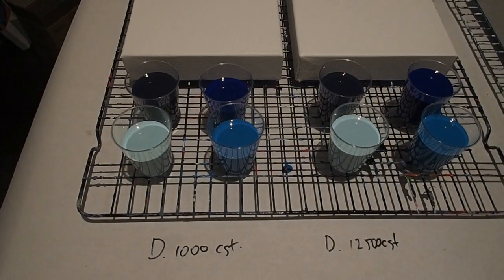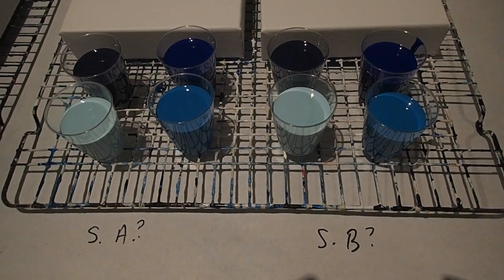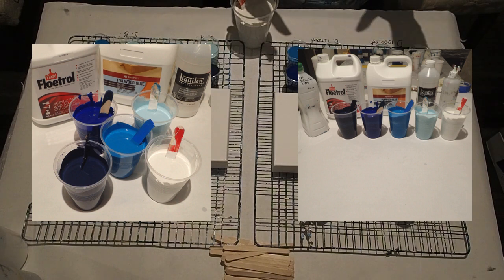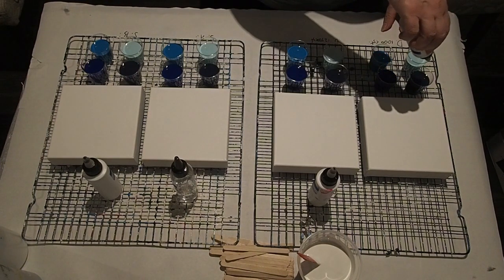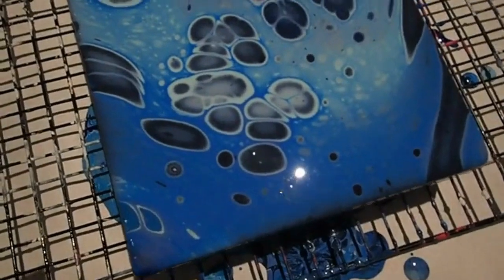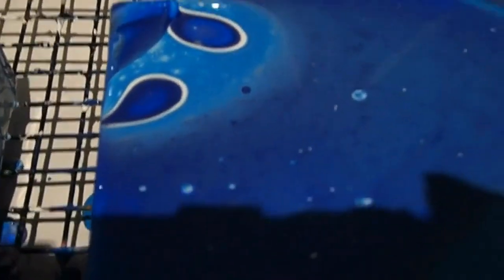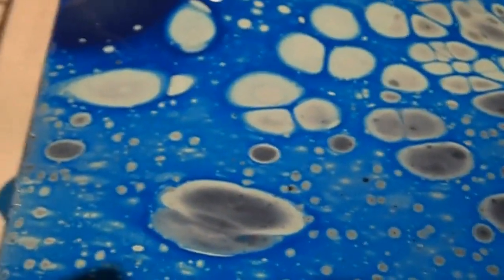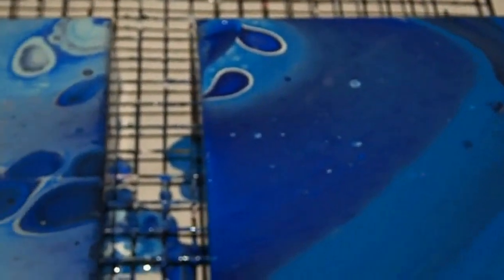#8. The Great Silicone Oil Tests - Four Silicone Oil Test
In early 2019, I tested a variety of silicone oils with different viscosity and substance, looking for the best ones to use and sell. This video shows a test of four oils, Dimethicone 1000cSt (which I had already decided on) and Dimethicone 12500 cSt along with a couple of other silicone oils my manufacturer suggested I try - here are the results.

Note because I was doing small canvas and small cups, by chance the cells in the 12500 cSt are only in the corner - that was just bad luck really - but it still shows the potential.

Looking back at these videos more than a year later, it is amazing to see how much my technique has improved - my tilting back then was not good!

Amazon US (you can choose your viscosity in the listing) - $1 off coupon currently available in June 2020); and
Amazon Australia

Thanks for you interest and support. Please let me know if you have any questions, I am always happy to help.
Regards Julie